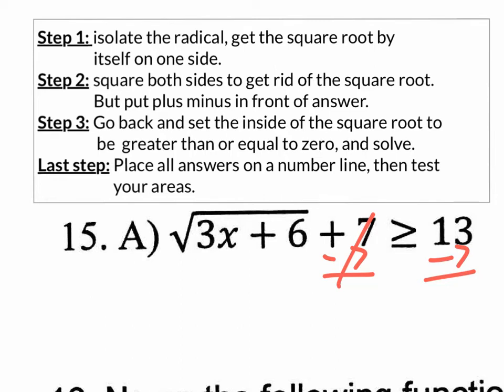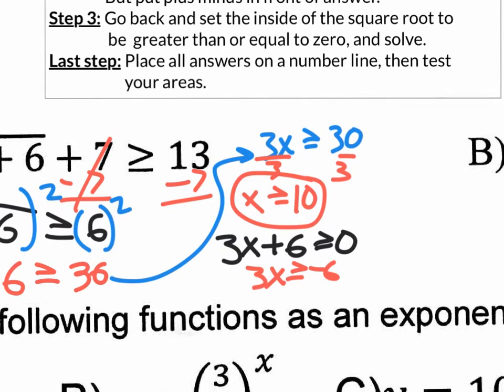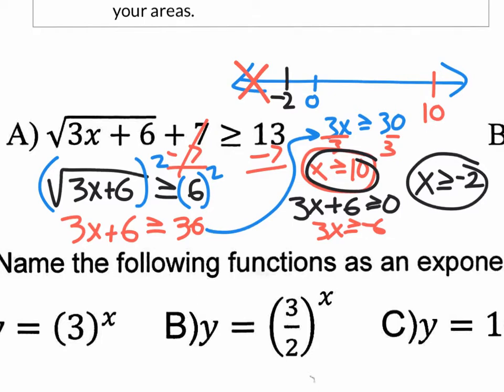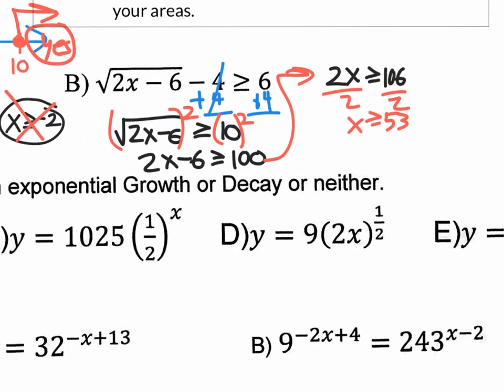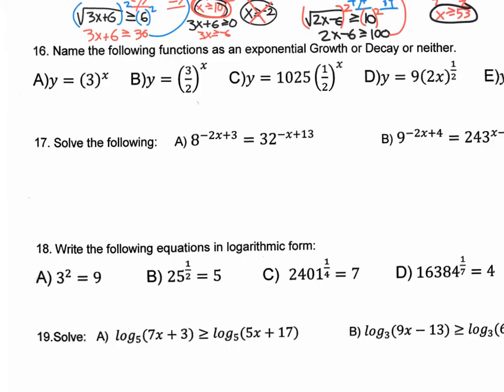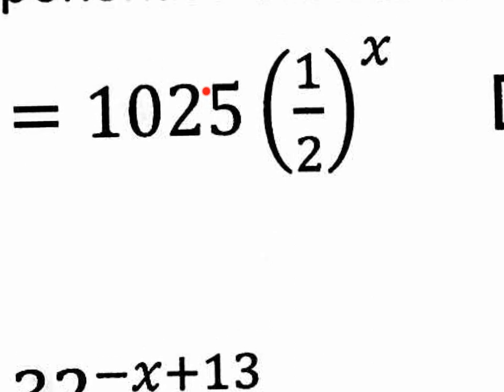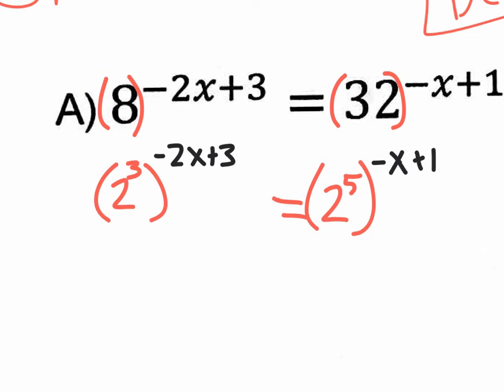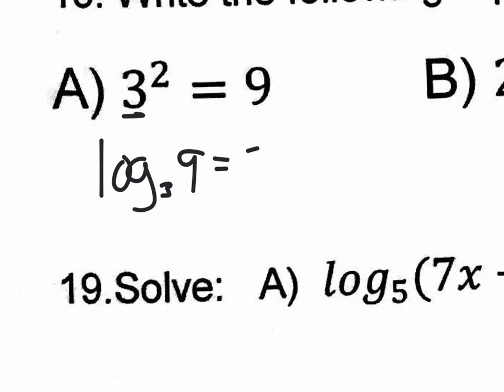V5 Alg2 Practice final #15-18A spring 2017